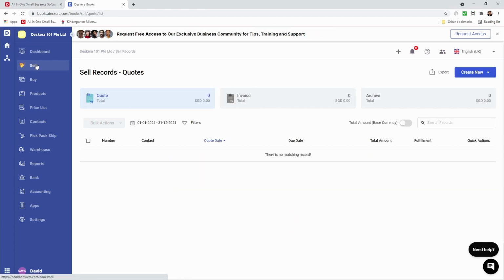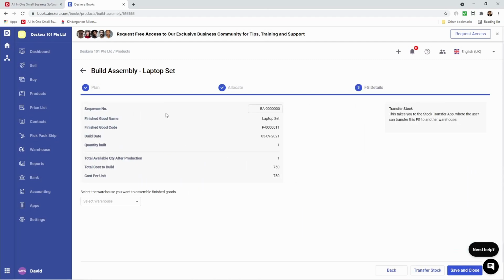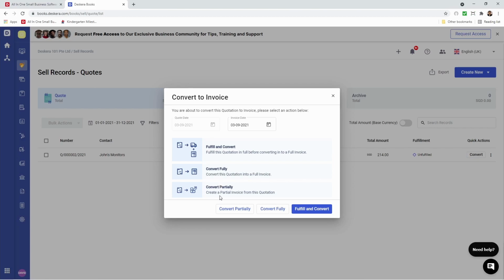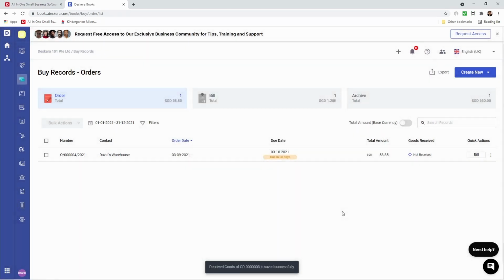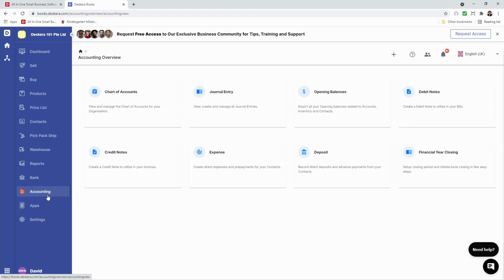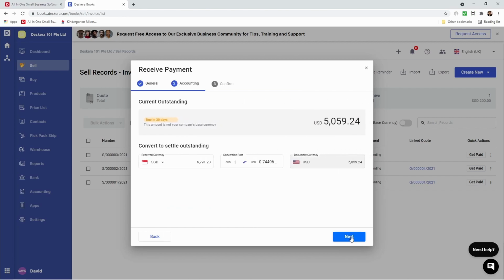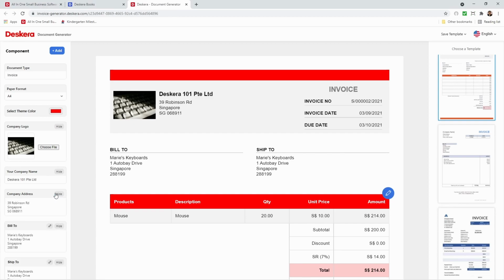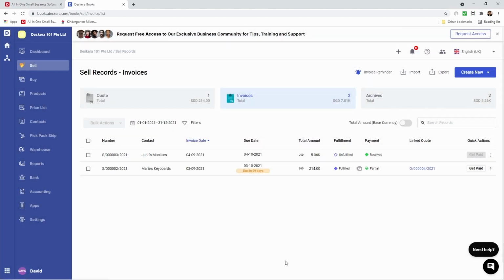Deskera Books 101 - Create Quotation, Invoice, Deposit, Credit Note, Advance Payment, and Payment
This video will show you how to create, fulfill, and record a receive payment in Sell Transactions. Show you how to create a deposit. Show you how to create, assign a Credit Note, and an Advance Payment in Deskera Books.

Sell
 - Creation of Quotation and Invoice
 - Creation of a Recurring Invoice
 - Creation of a Backorder
 - Set invoice reminder rules based on Contact
 - Creation of Credit note and Advance Payment
 - Applying Credit note and Advance Payment to invoice
 - Create on Fulfillment for Tracked, Non-Tracked, Serial, and Batch number products
 - Create a Pick Pack Ship fulfillment
 - Create a Drop Ship fulfillment
 - Product Return from Customer
 - Receive Payment using a Bank, Credit Card, Undeposited Funds, and Different Currency
 - Offset with Bills
 - Document Design for Invoice